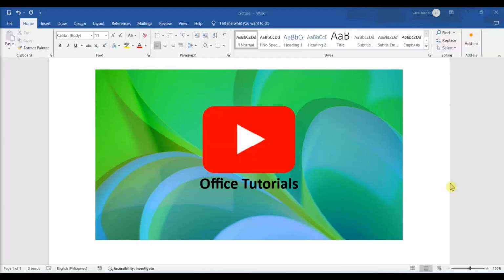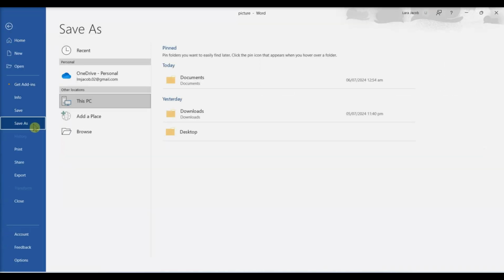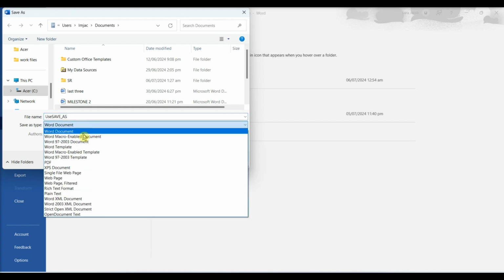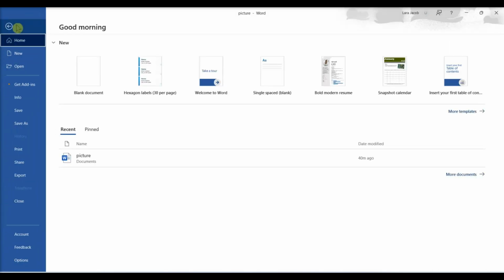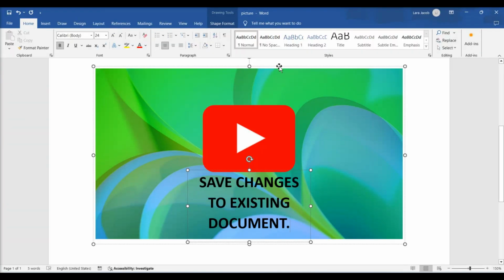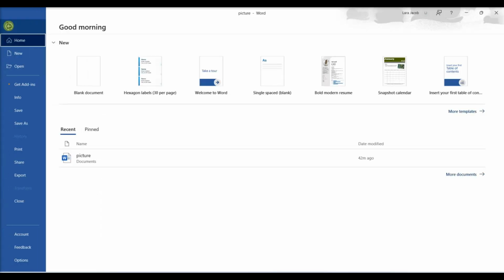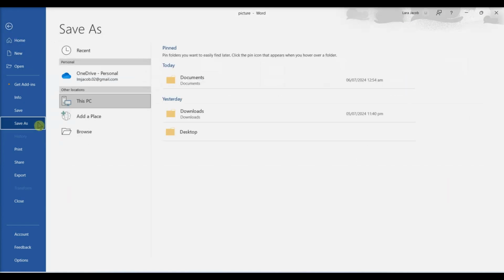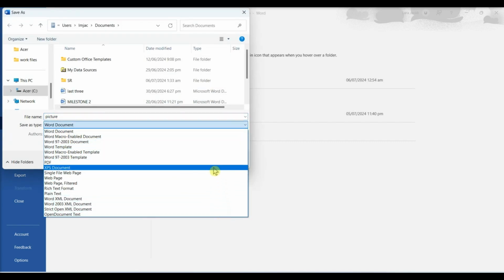How to SAVE Microsoft WORD Documents (Simple Methods)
Discover the essential steps to save your work in Microsoft Word effortlessly. Whether you're new to Word or need a quick refresher, this tutorial guides you through saving documents, ensuring your work is secure and accessible whenever you need it.